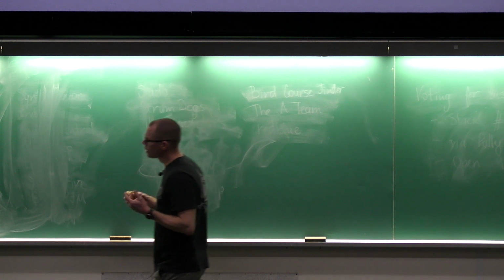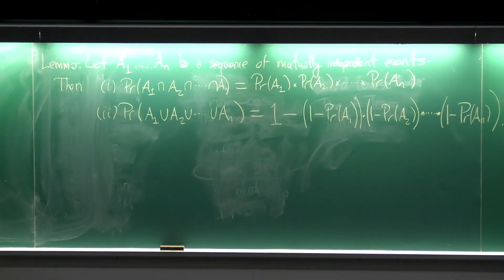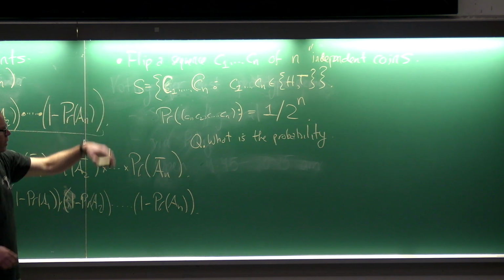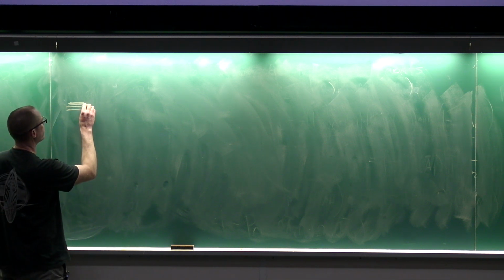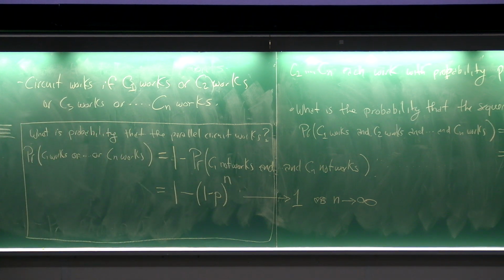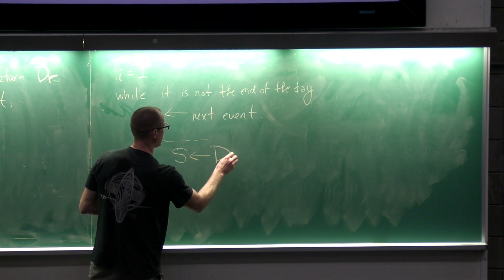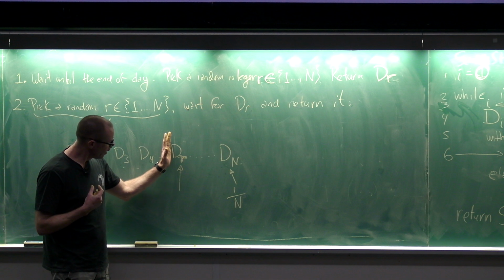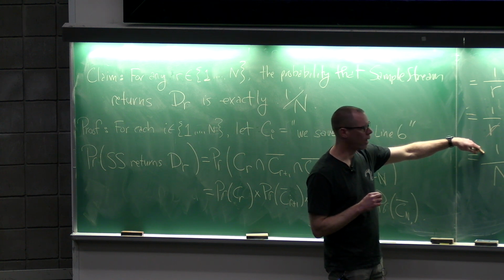March 5, 2020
- Describing events using logic
- The probability of a (series/parallel) circuit working
- Choosing a random item from a data stream.